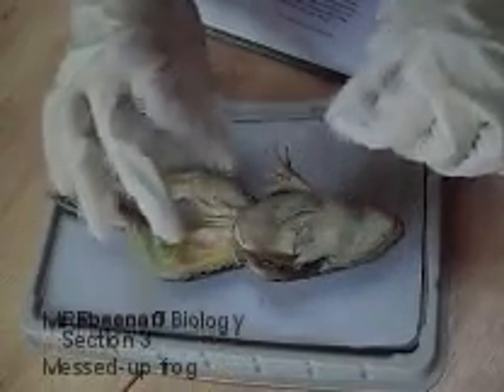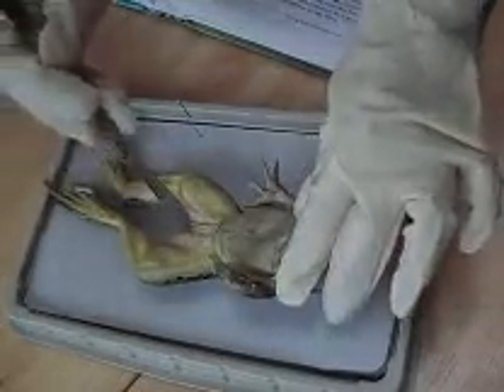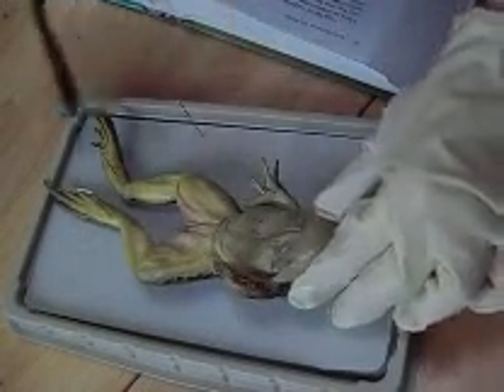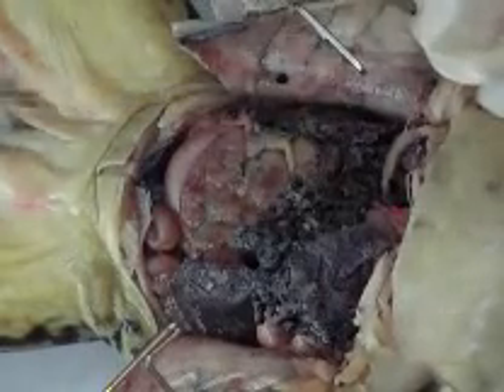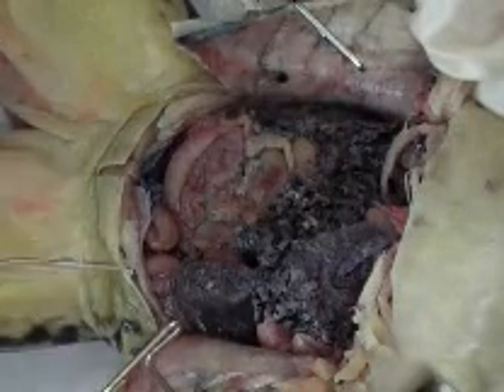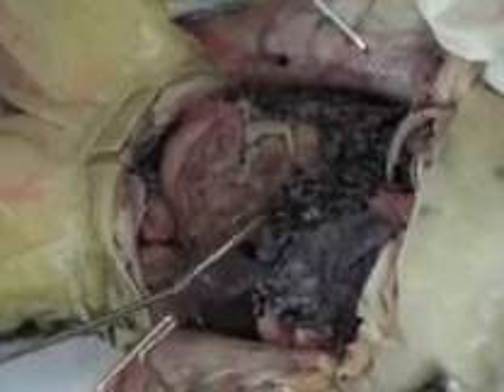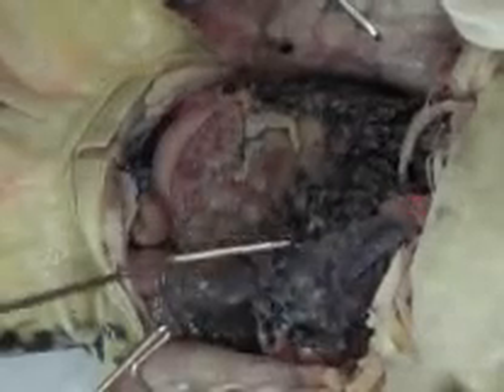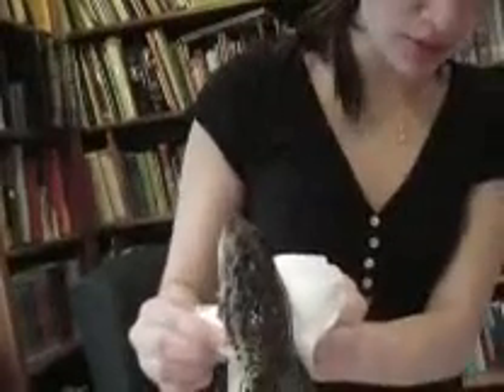Frog Dissection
Hello. This frog had a problem with it; it wasn't preserved correctly so the liver and a few other organs had turned to mush. Please join me later for the real thing, and excuse my screaming.